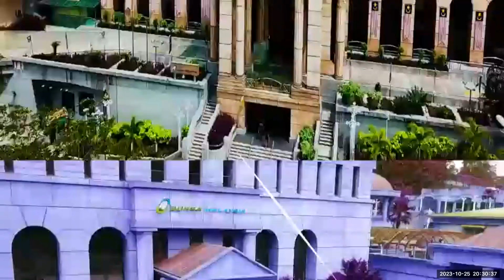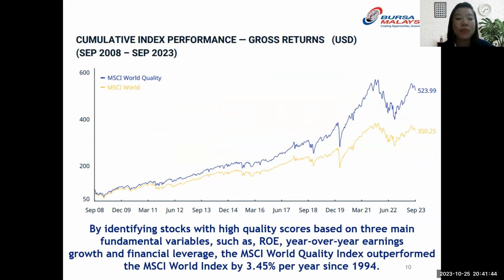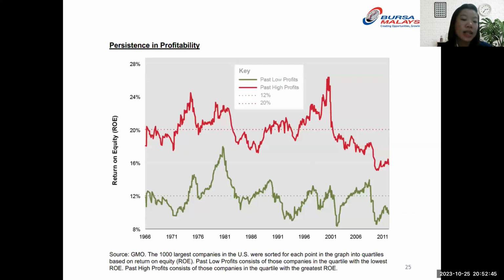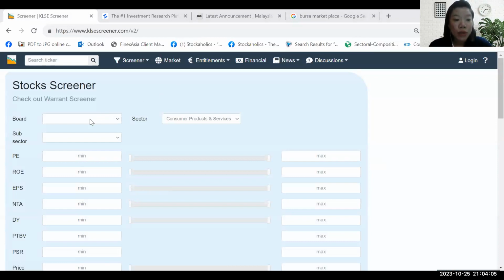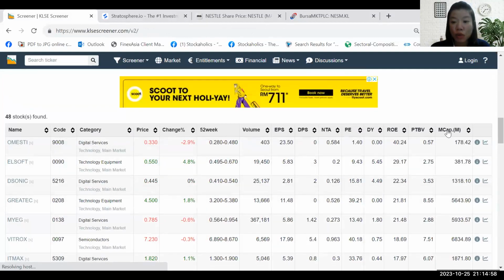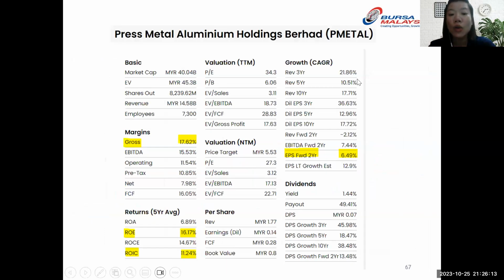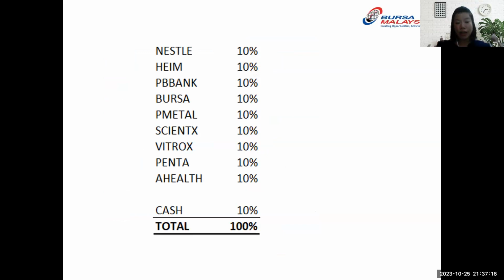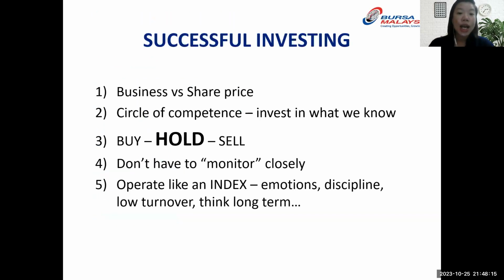A Systematic Way to Build a Watchlist